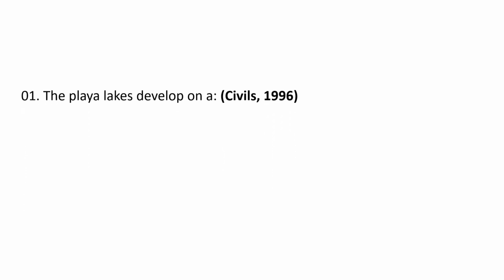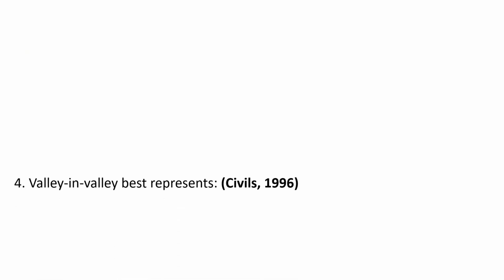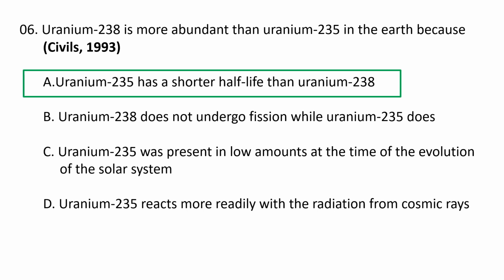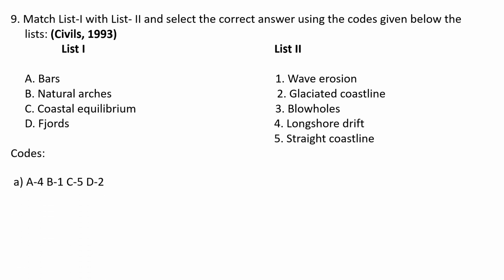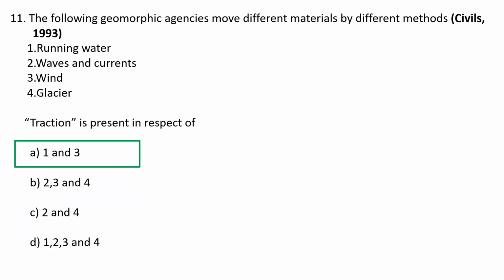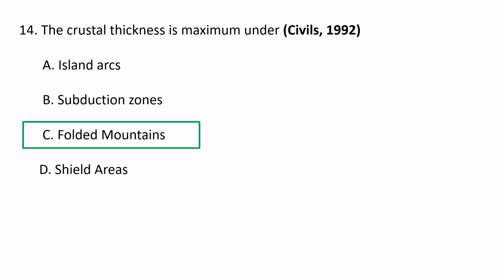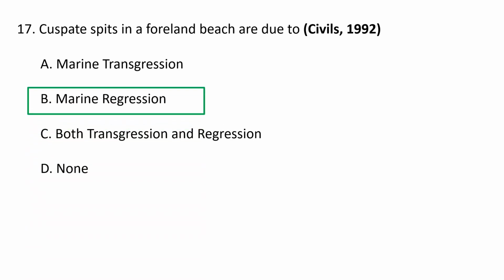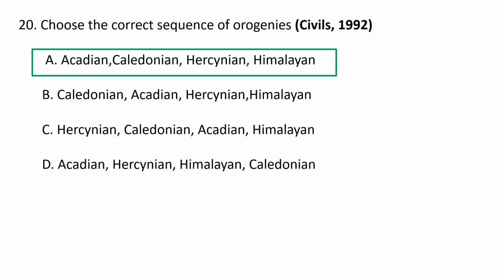Obj Phy Geol MCQ 13